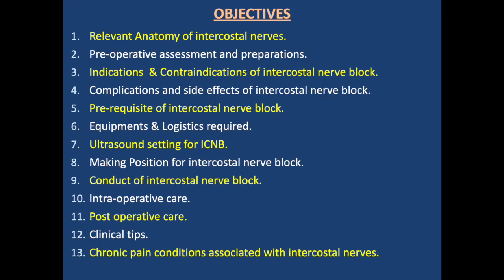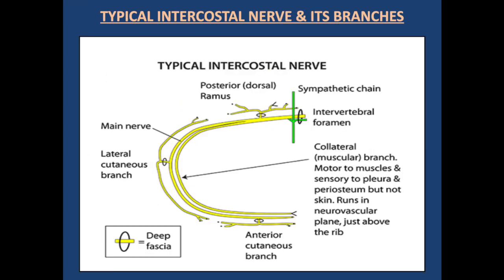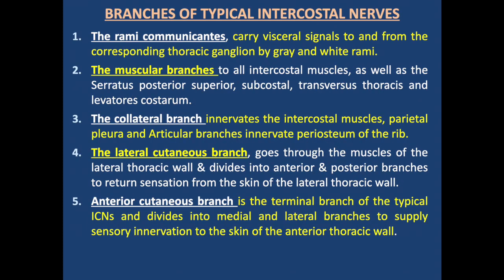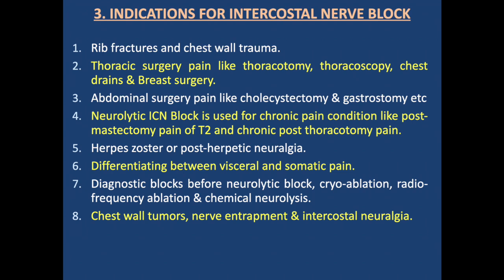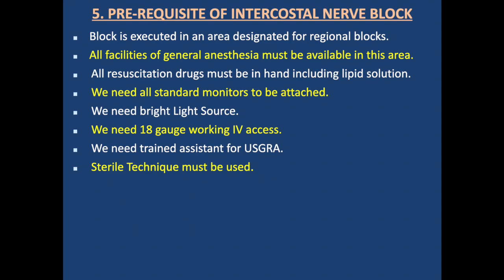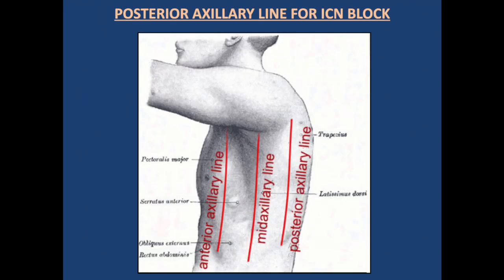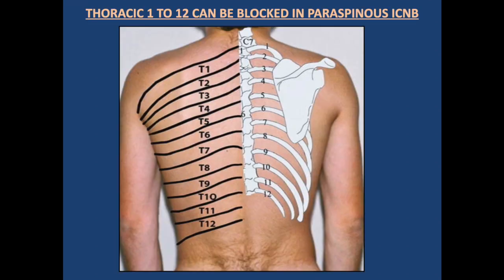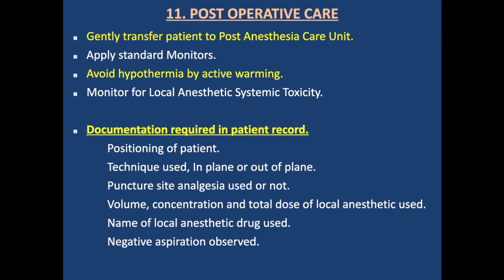Intercostal Nerve Block - Ultrasound Technique - Dr. Ghulam Nabi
This is my lecture on the Intercostal Nerve Block - Landmark & Ultrasound Technique. I will cover all the essential points in this lecture: anatomy, significance, techniques, indications, contraindications, complications, and clinical tips.